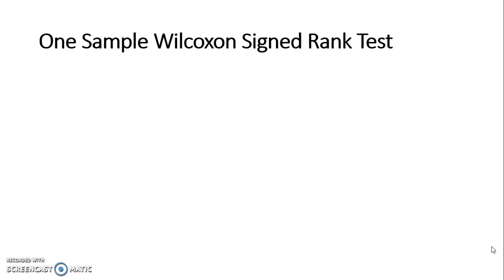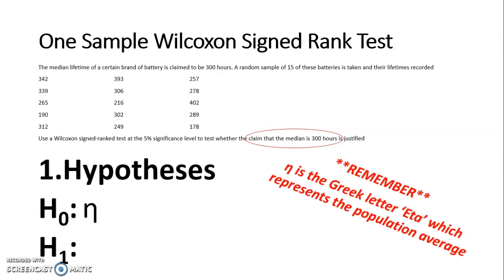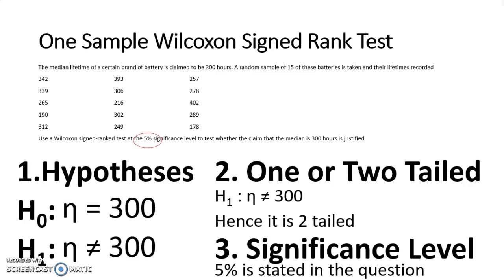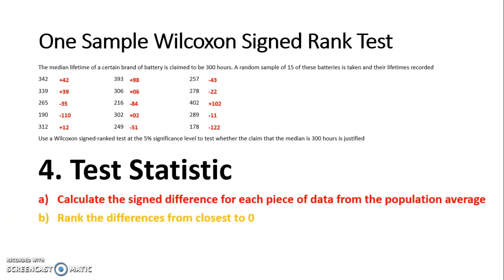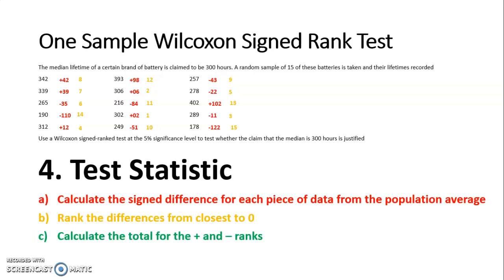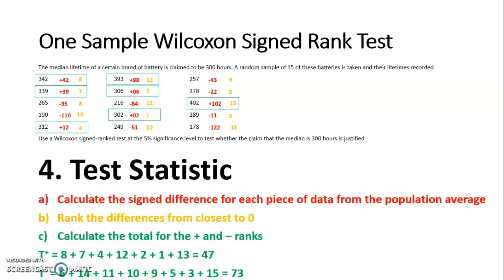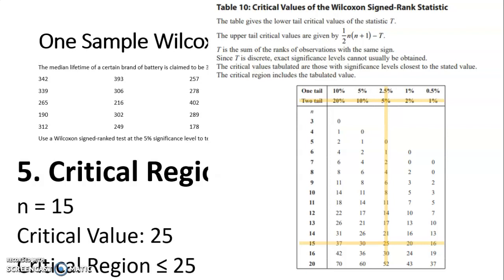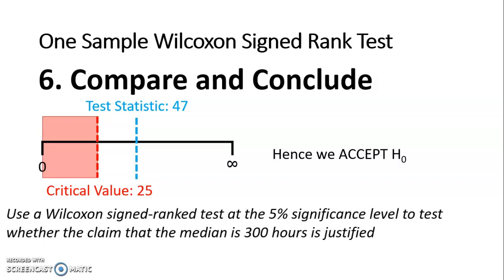Distribution Free hypothesis Testing: One Sample Wilcoxon Signed Rank Test Example (1)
The median lifetime of a certain brand of battery is claimed to be 300 hours. A random sample of 15 of these batteries is taken and their lifetimes recorded
Use a Wilcoxon signed-ranked test at the 5% significance level to test whether the claim that the median is 300 hours is justified